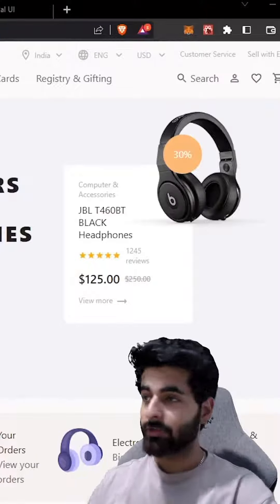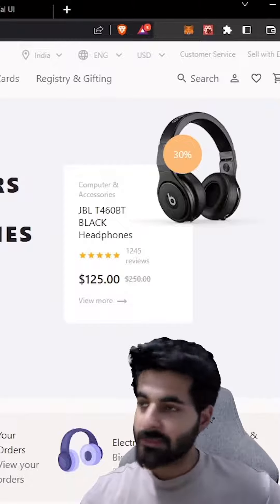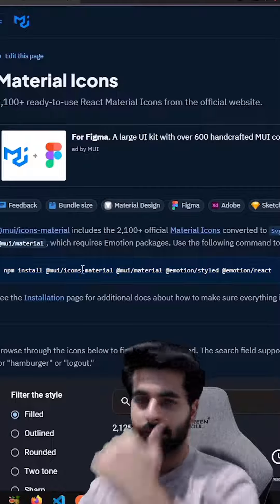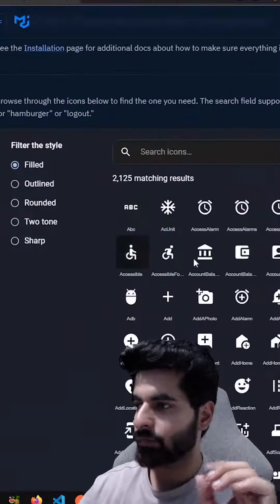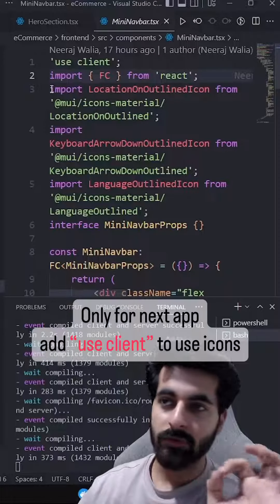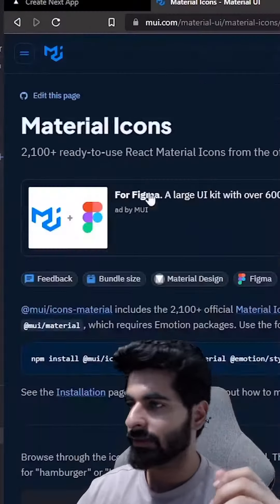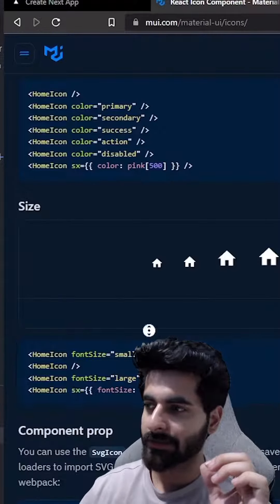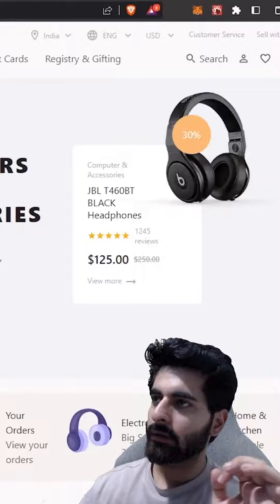How to use material icon in react.js and next.js